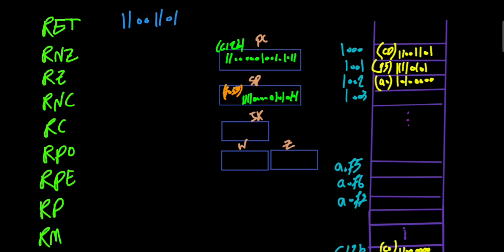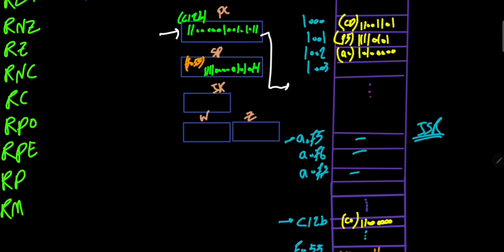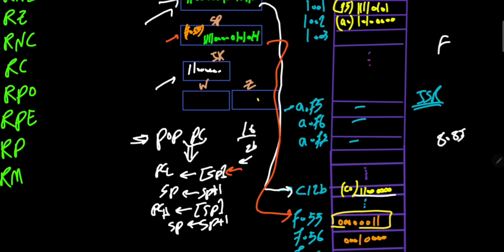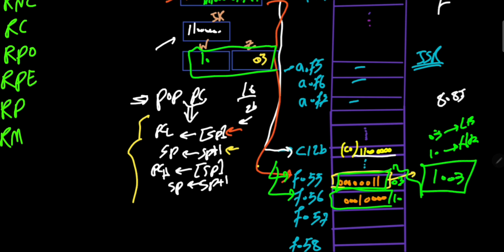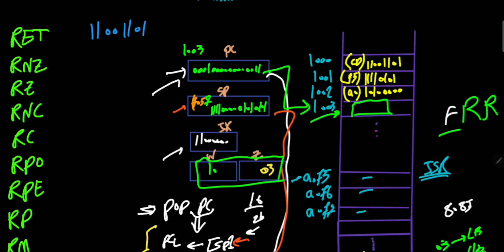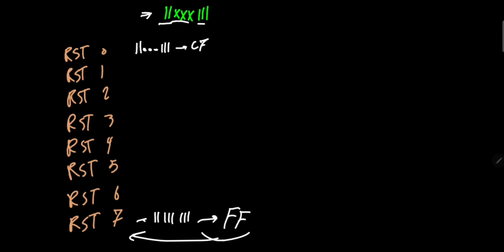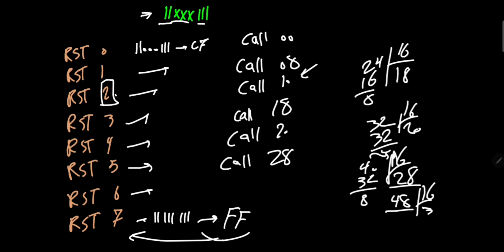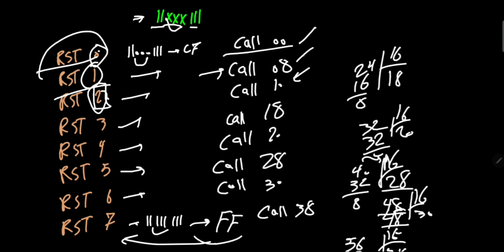ret and rst instructions in 8085